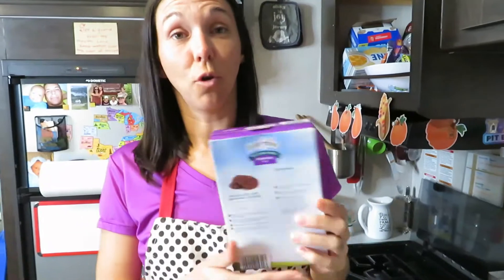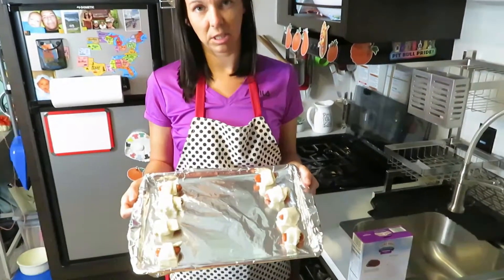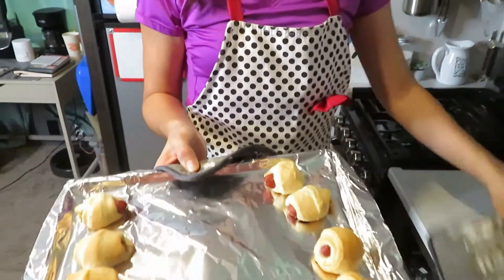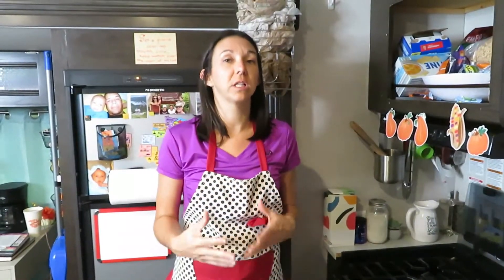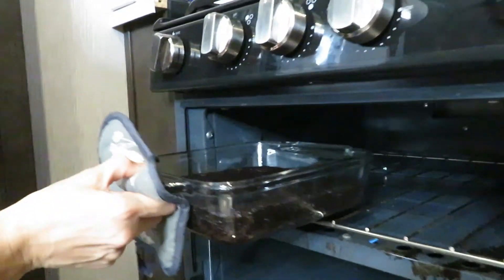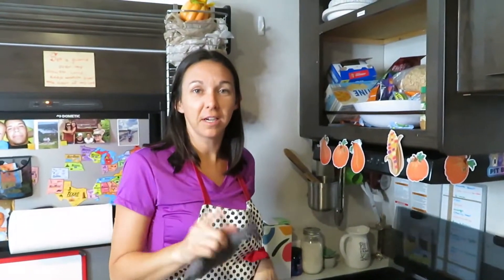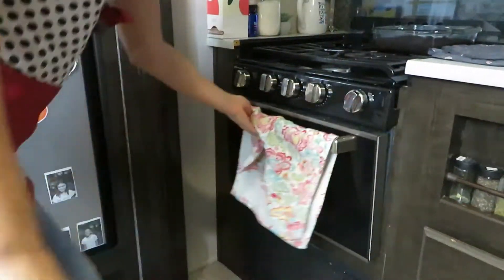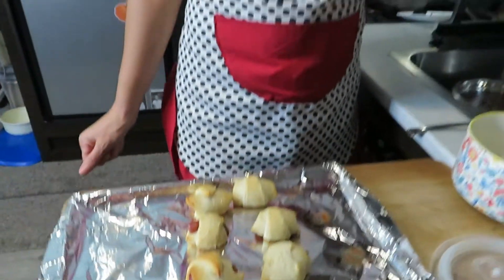How to get the Most out of Your Trailer Oven mealplanning :Full time RV Family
Hello thank you for stopping by our channel and peaking in to our traveling life. We are the Greisiger family, a blended family, navigating our way through this big world, and experiencing all that it has to offer! We are far from perfect but we give it all we have. Reminding our self that God's love conquers everything. We wants to build a community and a YouTube family with you.
Welcome back to another Motivational Monday with Kim!
Today we will be showing you some helpful tips on how to cook and bake things in your travel trailer oven.